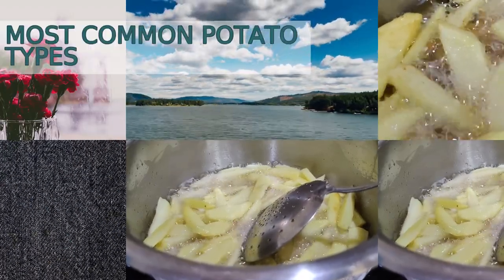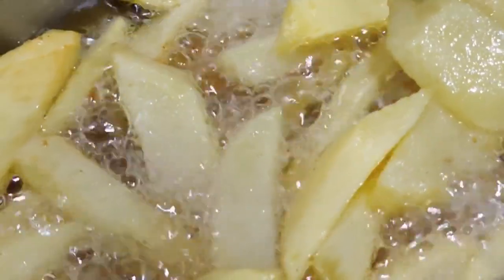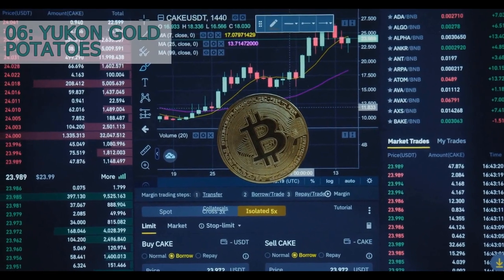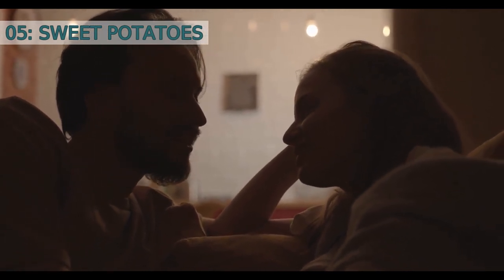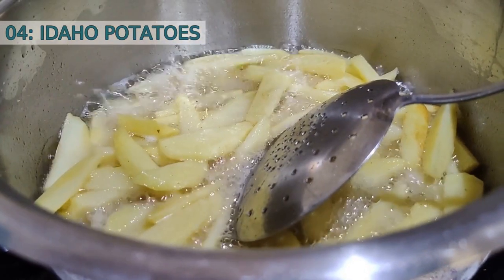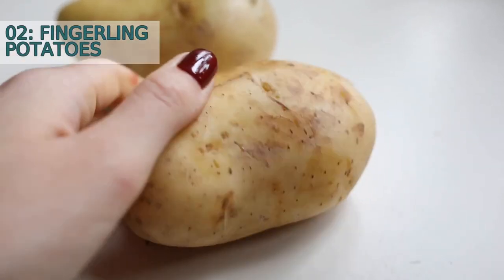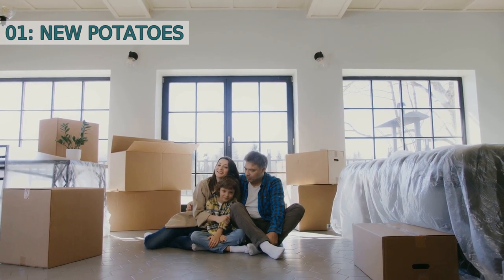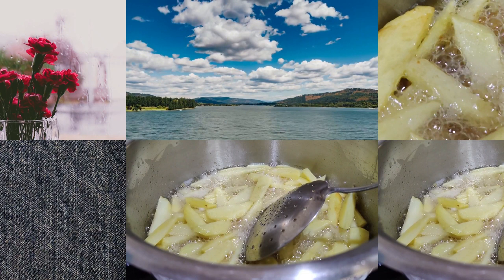Most Common Potato Types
These are just a few of the most common potato types, but there are countless other varieties that are just as delicious. Experiment with different types of potatoes to find your favorites and get creative with your cooking. So next time you're at the grocery store, don't be afraid to try a new type of potato and add some variety to your meals.

# CHAPTERS
0:00 Introduction
0:20 RUSSET POTATOES
0:41 RED POTATOES
0:59 YUKON GOLD POTATOES
1:20 SWEET POTATOES
1:40 IDAHO POTATOES
2:01 PURPLE POTATOES
2:20 FINGERLING POTATOES
2:39 NEW POTATOES

# ATTRIBUTIONS
The author generated this text in part with GPT-3, OpenAI's large-scale language-generation model. Upon generating draft language, the author reviewed, edited, and revised the language to their own liking and takes ultimate responsibility for the content of this publication.

Clips from Pexels.com:
* time-lapse-footage-of-clouds-over-a-lake-surrounded-by-beautiful-scenery-2815409 by @kelly-1179532
* french-fries-cooking-5758042 by @erkan3923
* potatoes-being-fried-5758069 by @erkan3923
* dramatic-gloomy-sky-view-3433955 by @lay-z-owl-801145
* a-person-poking-a-potato-with-a-fork-4110475 by @polina-tankilevitch
* close-up-view-of-a-sand-timer-1196530 by @samerdaboul
* a-family-with-their-new-house-7347585 by @mart-production
* bitcoin-on-a-screen-display-7578639 by @tima-miroshnichenko
* roasted-chicken-with-sliced-baked-potatoes-as-sidings-3197791 by @cottonbro
* couple-hands-love-sitting-4010135 by @cottonbro
* red-flowers-on-a-vase-with-view-of-a-rainy-day-1847910 by @fotios-photos
* couple-doing-a-sweet-dance-7689098 by @koolshooters
* burning-candles-on-a-blury-background-6929265 by @korwongss
* the-texture-and-pattern-of-a-denim-cloth-3094383 by @paduret